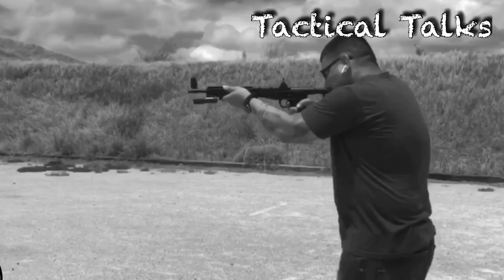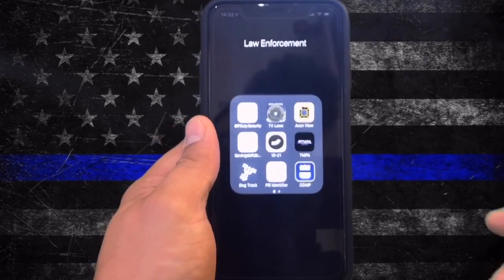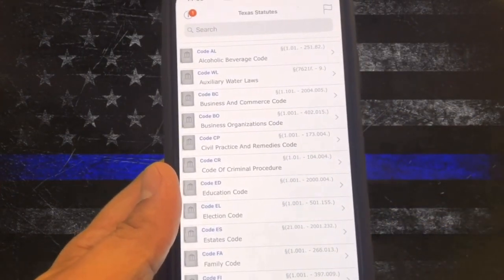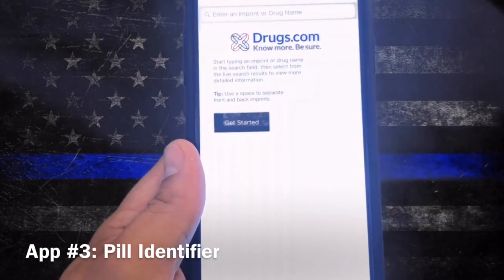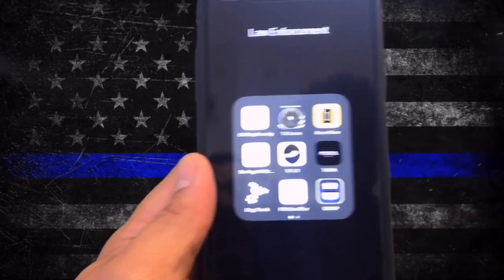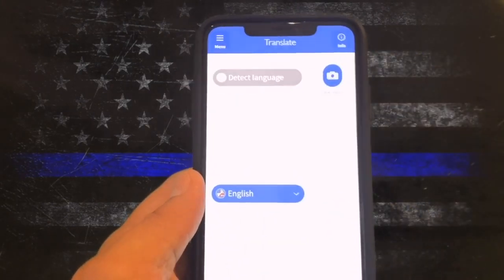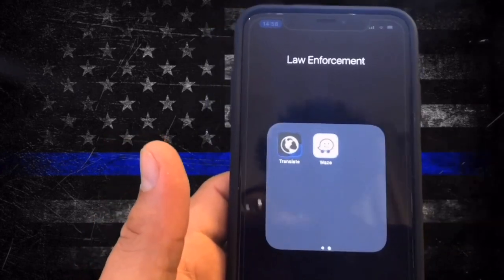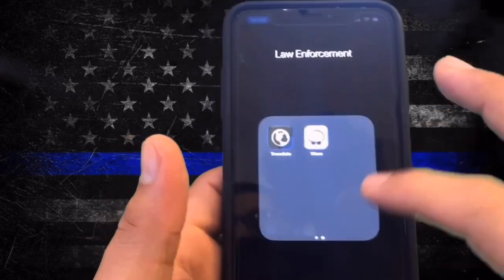Every Cop needs these apps